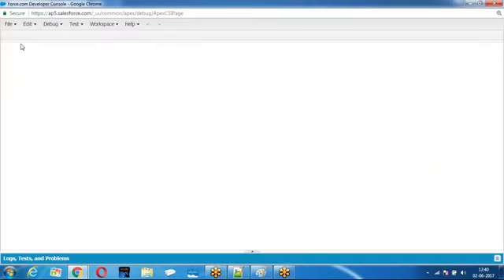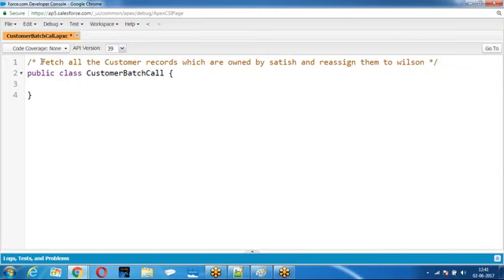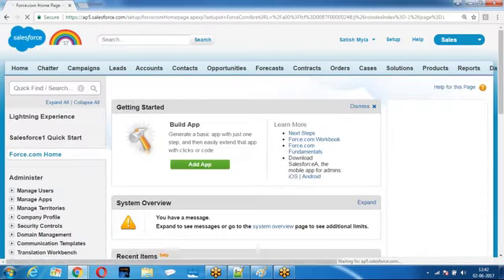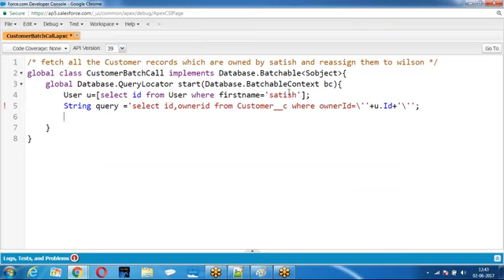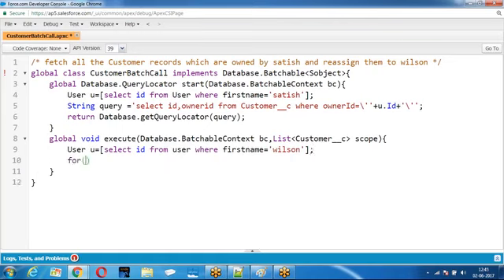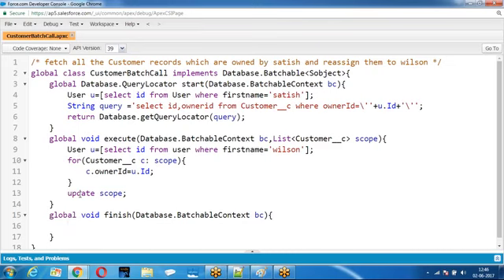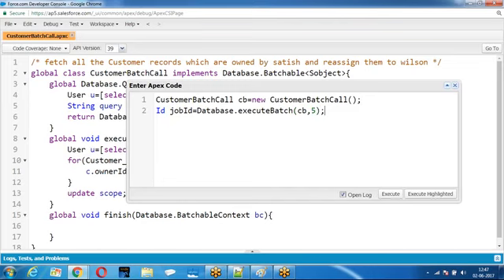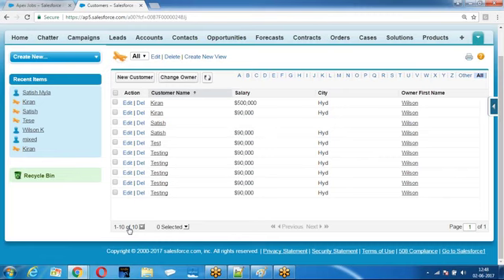Batch apex 2/SALESFORCE DEVELOPMENT VIDEOS/VL INFOTECH